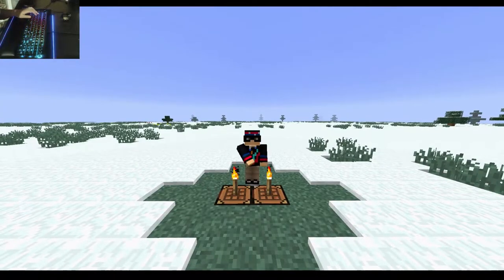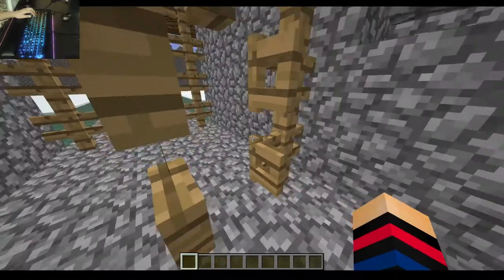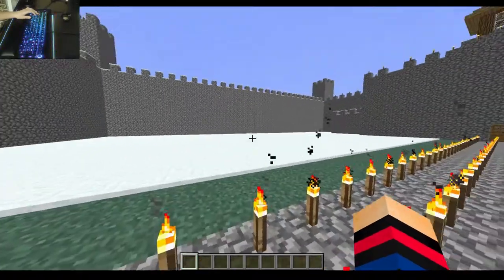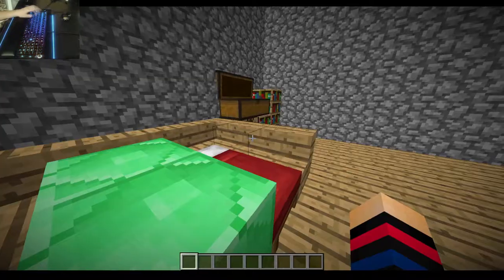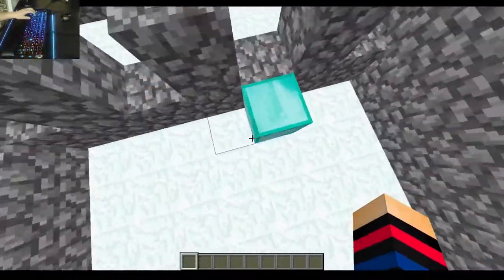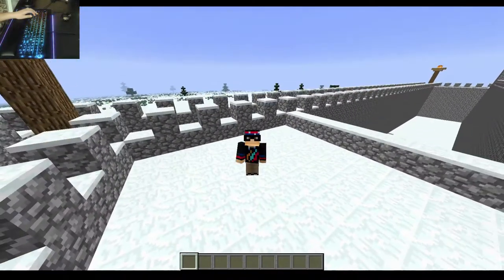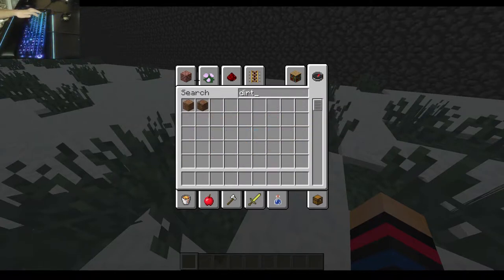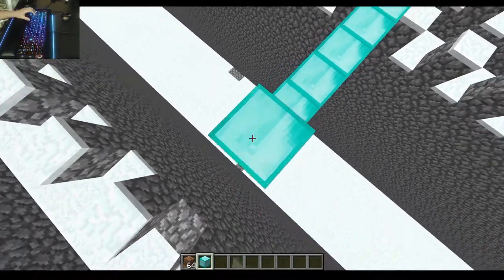MEDIEVAL MINECRAFT CASTLE (NOT CLICKBAIT) DOWNLOAD IN DESCRIPTION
Medieval Minecraft Castle
Download released at 10 likes

Productions
Thumbnail maker: Random People on the Internet
-Editor: Me-